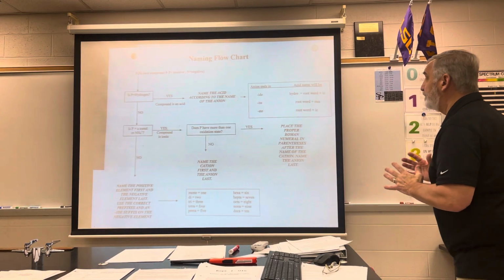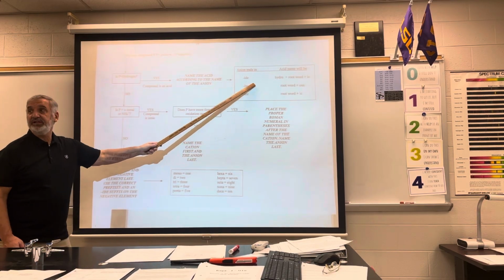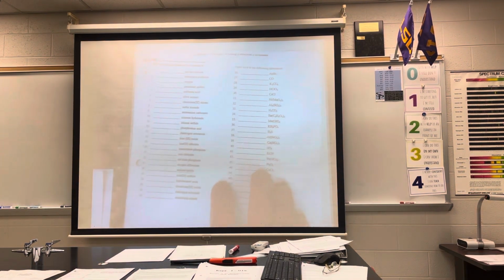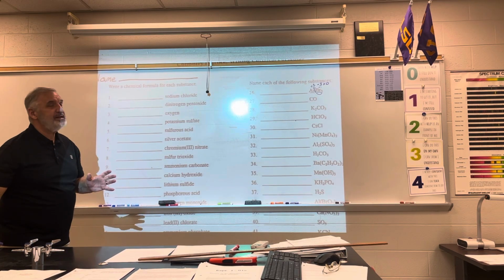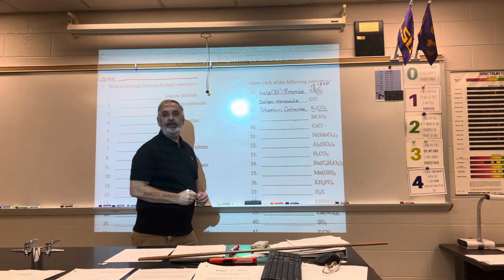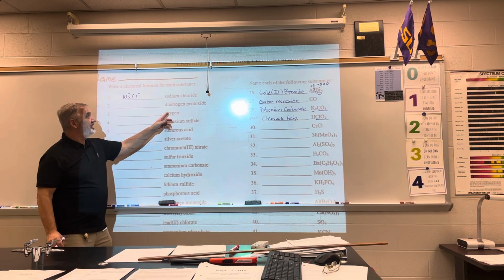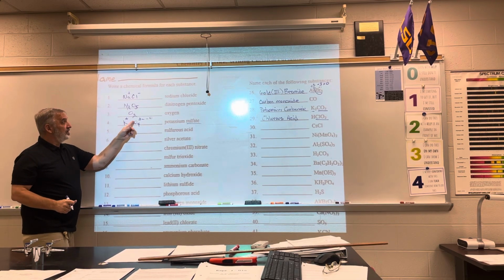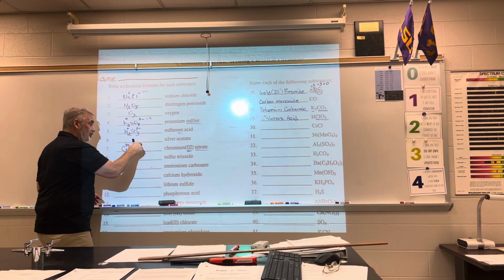Mr. Hobbs AL Chemistry 2/11/2025 a review of naming rules.